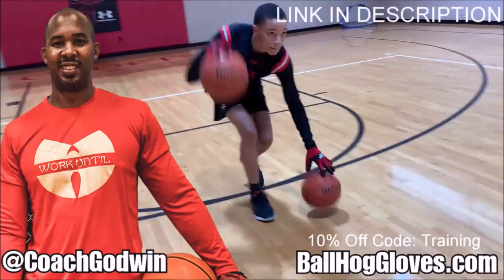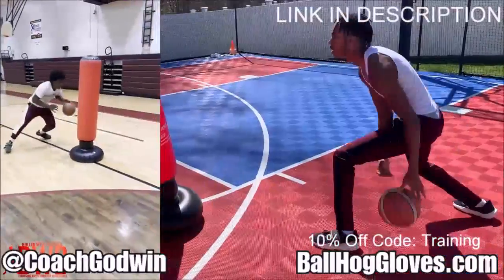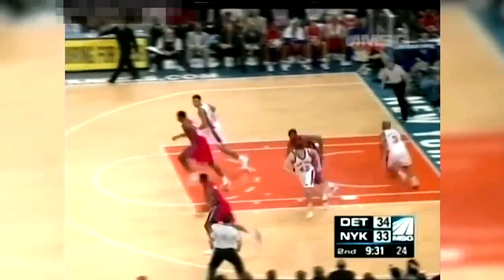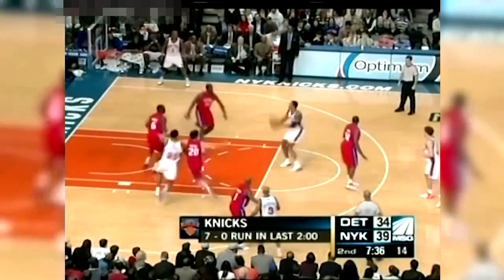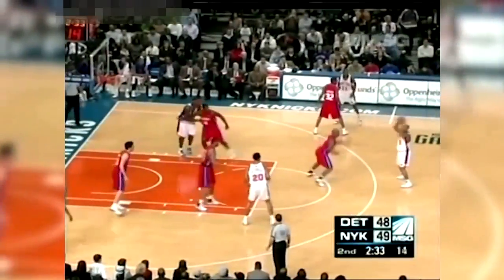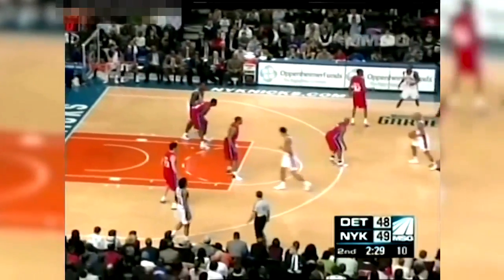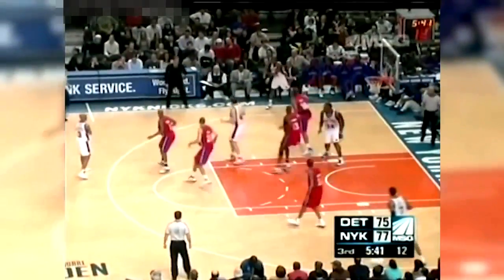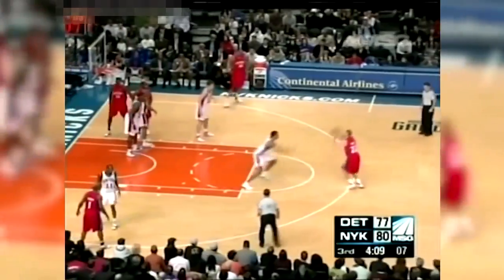Stephon Marbury 41 pts 3 threes 8 asts vs Pistons 06/07 season